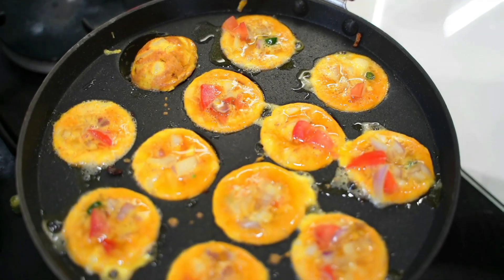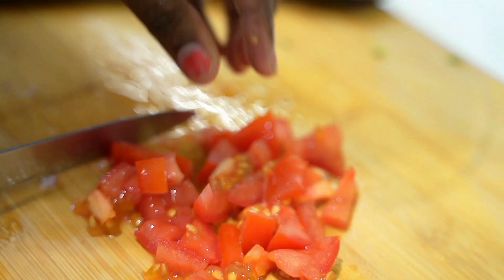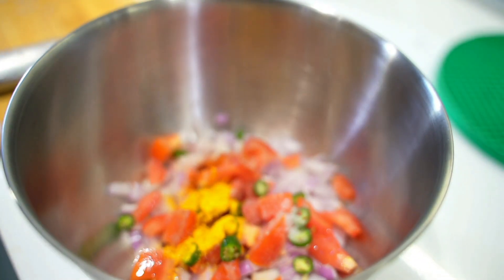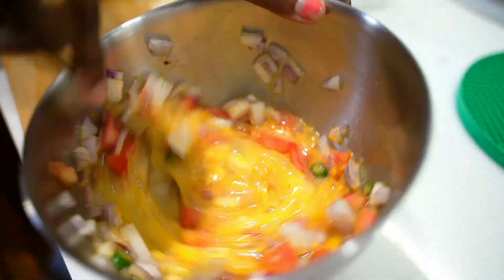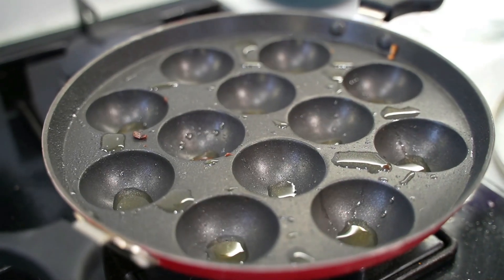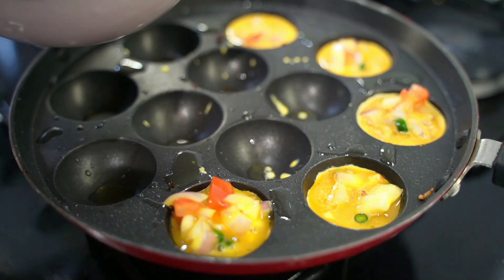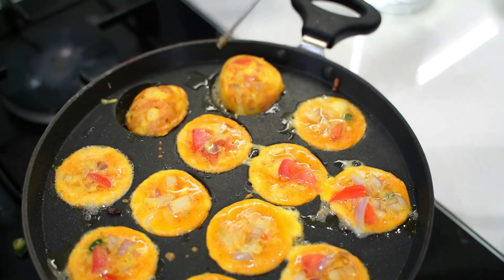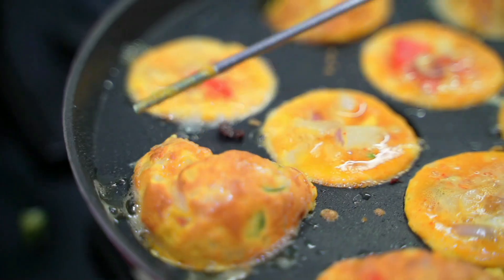Egg paniyaram/Egg recipes/Innaiku enna samayal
INGREDIENTS:
onion 1
tomato 1
eggs 3